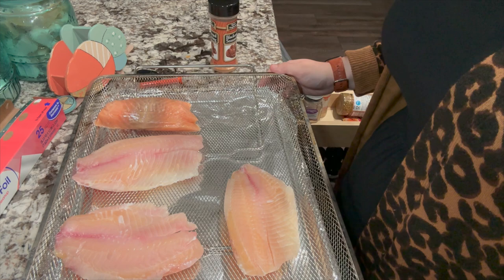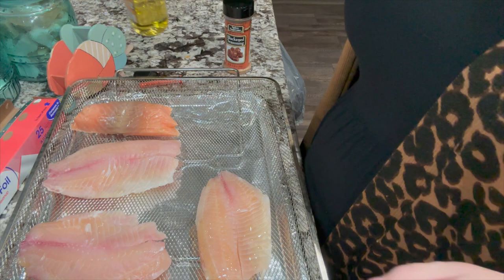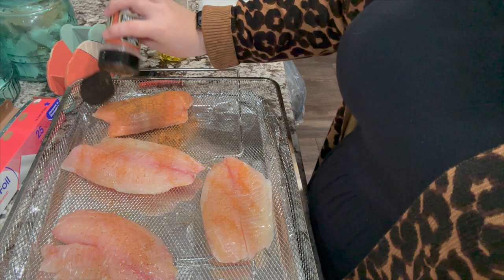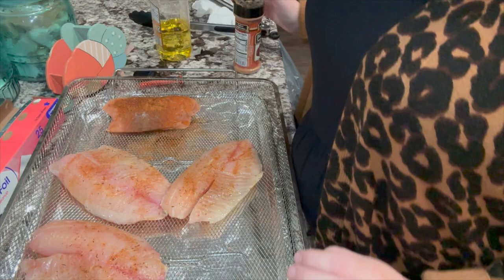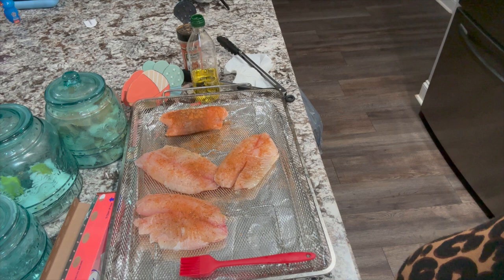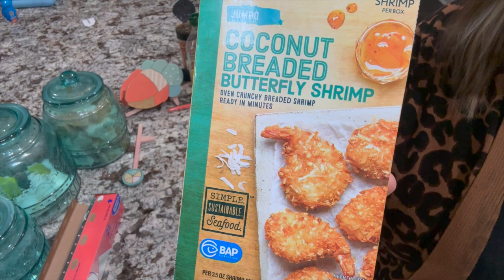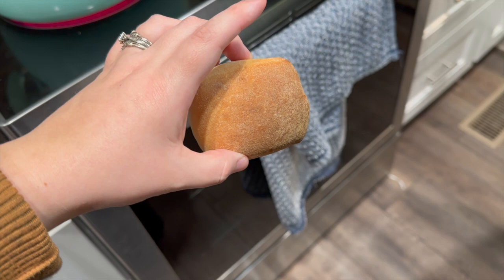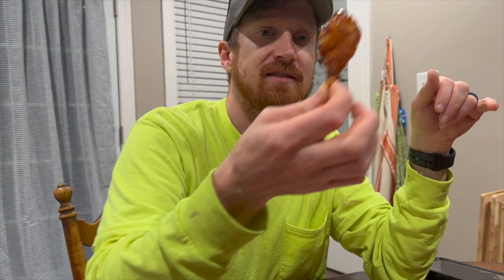Monday Meals 3/6/23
Easy after work meal done in less than 30 minutes!!! It was sooo good!

Hope everyone has a great day and week!! And remember Jesus love you and so do we!!

All music in video provided by YouTube.
Here is the link for the Silicone liners for the air fryer!